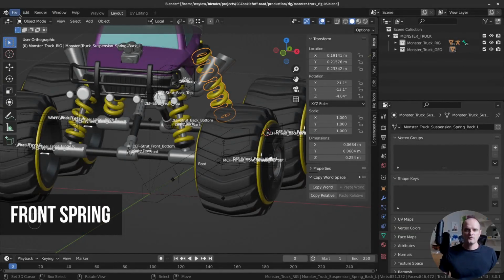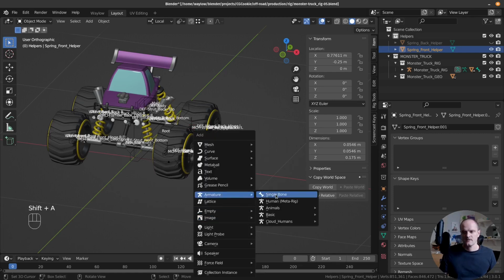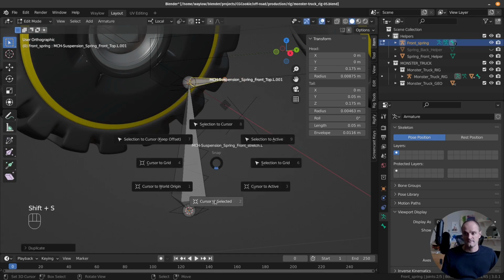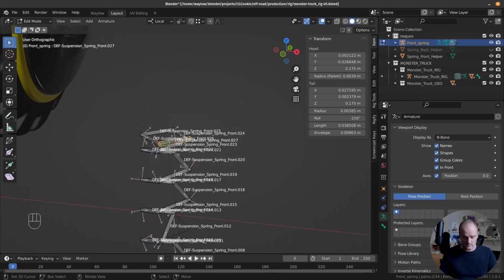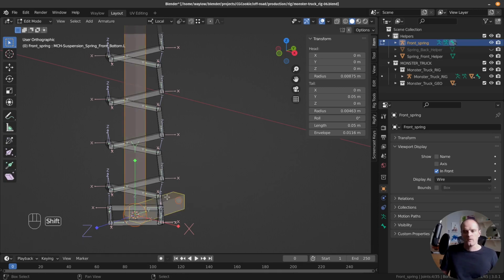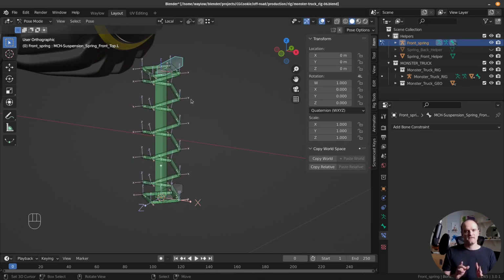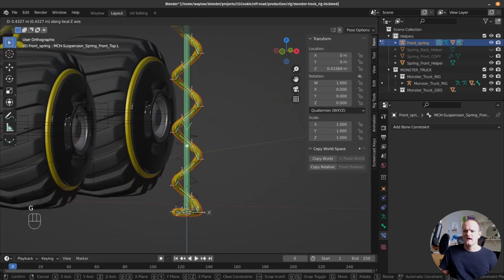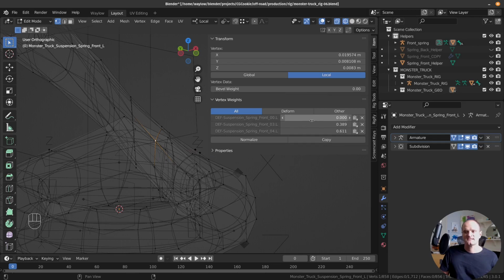04 08 Rigging Suspension Front Spring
Chapter 4 - Rigging the Monster Truck